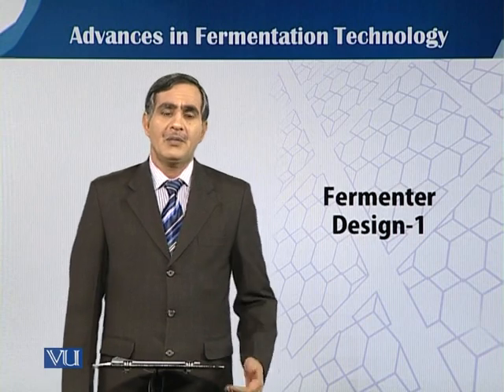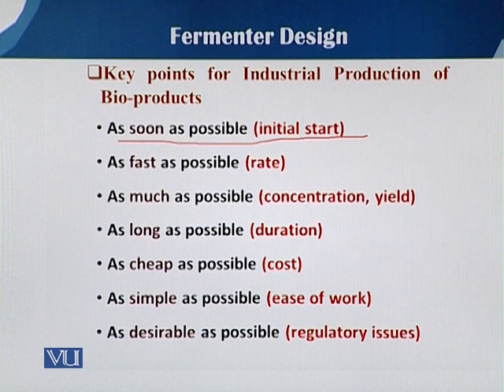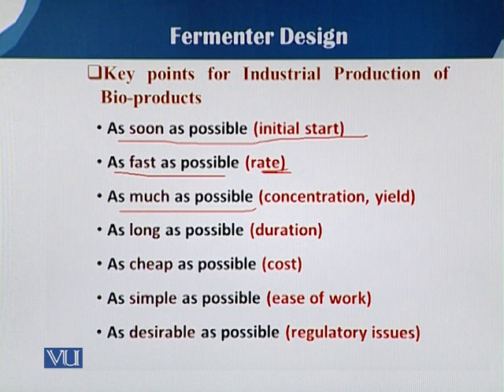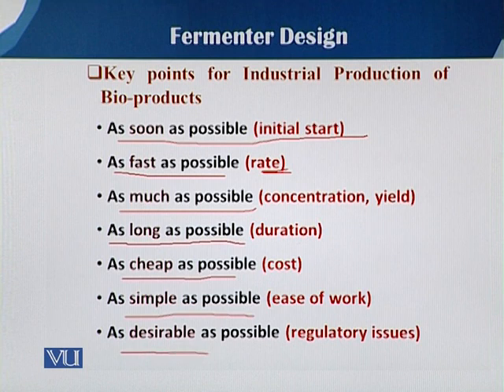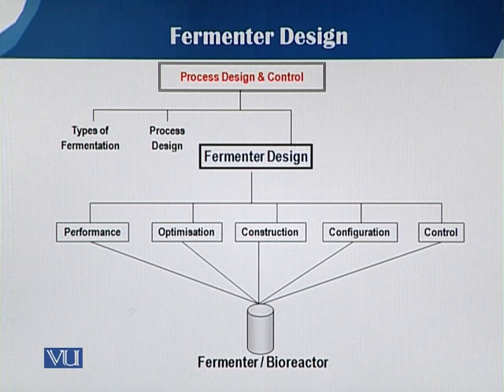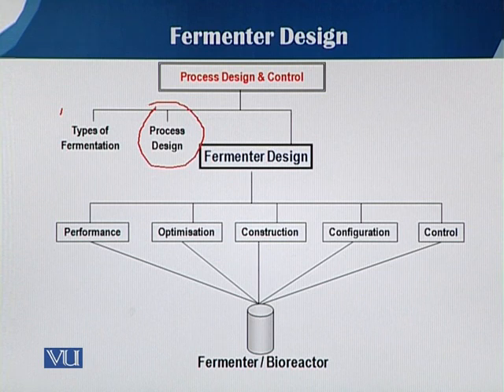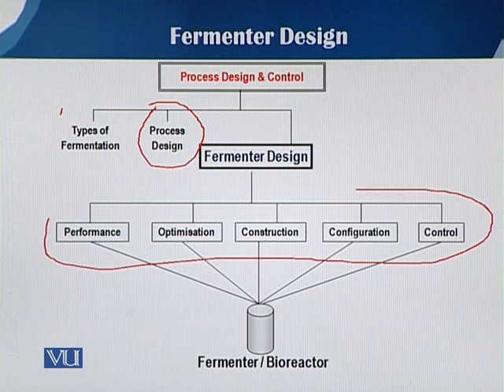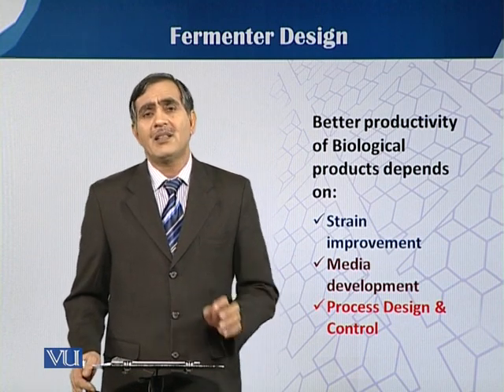Fermenter Design 1 | Principles of Biochemical Engineering | BT513T_Topic022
Topic022: Fermenter Design 1
by  Dr. Mohsin Javed